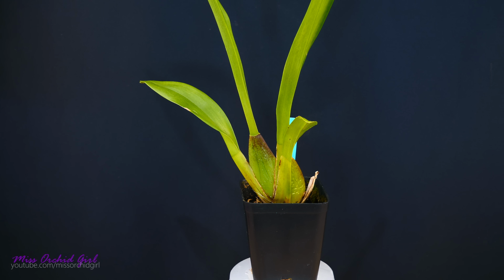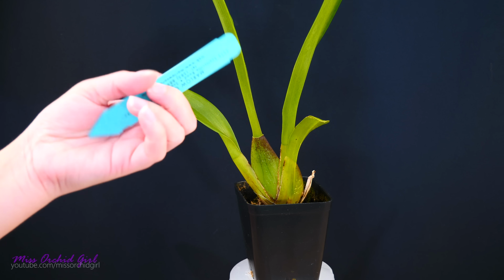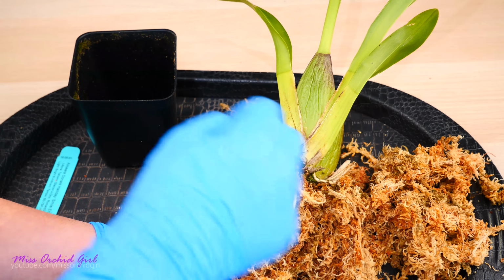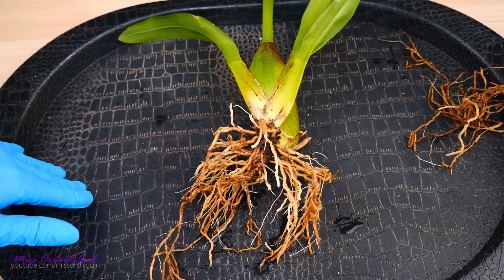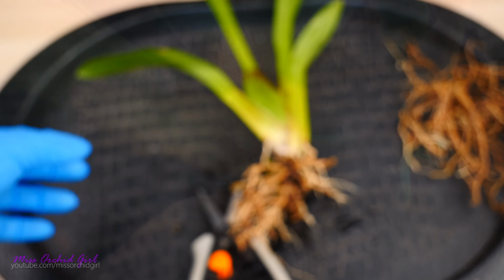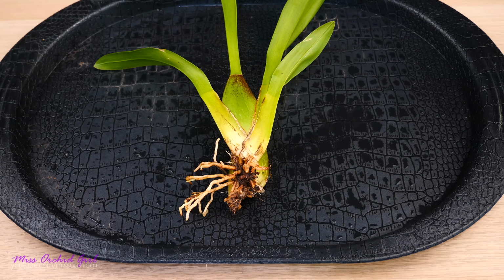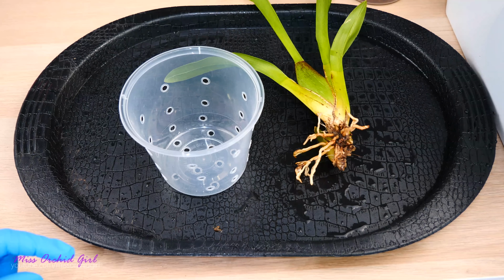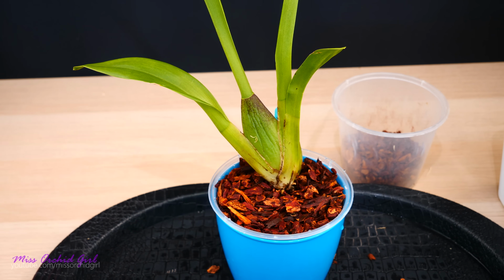The Orchid that started it all - Beallara Smile Eri (Story Time)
Today it's story time! We will talk about one of the most important orchids I ever owned.. and lost.. and now I own again!

A while back I talked about my very few orchid regrets and Smile Eri was one of them

There are a few things that this orchid has taught me. First of all, that I seriously dislike pesticides and other similar things!

I also learned not to listen to other people if I think otherwise, no matter how much they say they know, no matter how old, how reputable or authoritarian they are.. No matter what! and I found the video on that

🌸 Like my channel and want to help it grow?
🌸 Want to send me something? Here's my address!
Orchid Nature
🌸 My environment:
Subtropical climate, hot summers and mild winters
60-90% humidity, always breezy
Growth space is kept at min 17C and max 29C
🌸 What I use in my Grow Room:

Media:
LECA - Pokon or IKEA

Orchid Focus Bloom (when I need something low in N)

Pots, containers, baskets:
DIY self watering pots and masks from local flower shops
Lechuza self watering pots

Lighting:
LED shop panels from Leroy Merlin, 4000k
Tertial lamps from IKEA + 4000k LED bulbs (various brands)

Lerberg and Mulig from IKEA